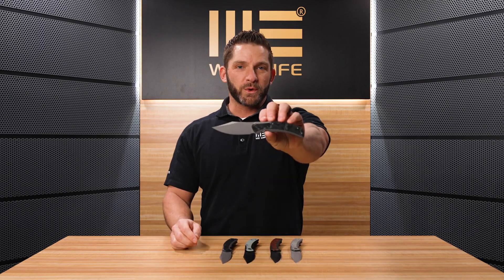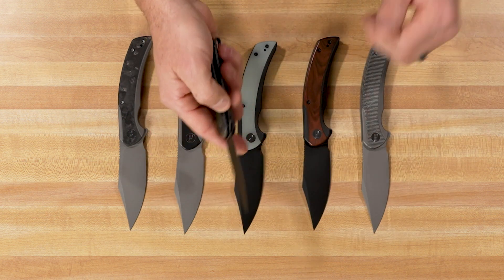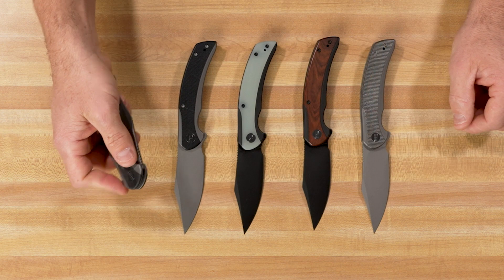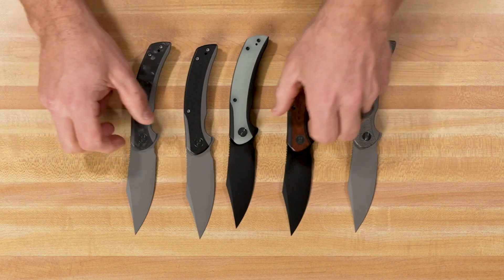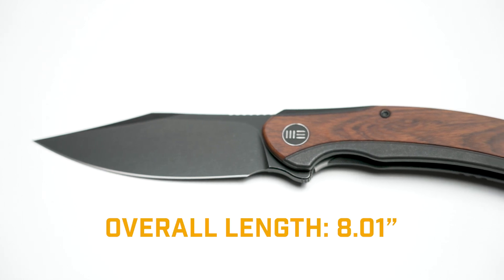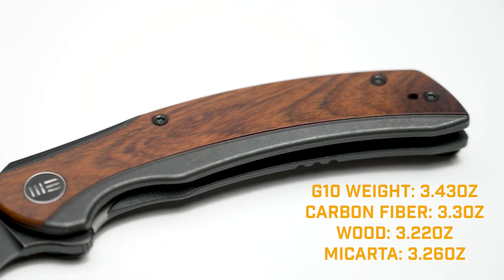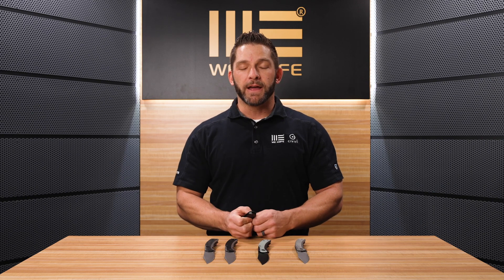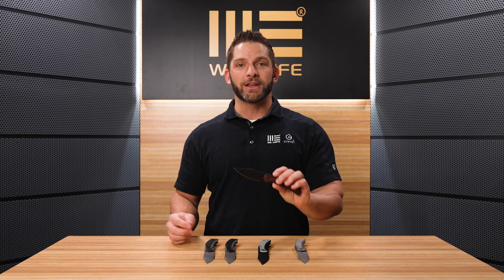WE Knife Snick - Overview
A beautiful knife, and many different variations make this a great gift (even if it's for yourself).

You must be at least 18 years of age to enter. Contest is open worldwide as long as the knife can be legally exported to your country/state. Winner will be announced on Dec 16th. Winner will have 48hrs to respond, qualify for, and accept the prize. If the prize is not claimed within 48 hrs an alternate winner will be selected. All entries must comply with YouTube's Community Guidelines and entries that fail to comply will result in disqualification. Duplicate submissions will be removed.